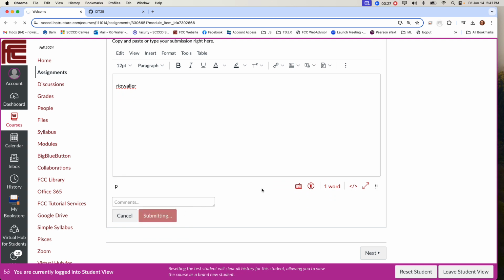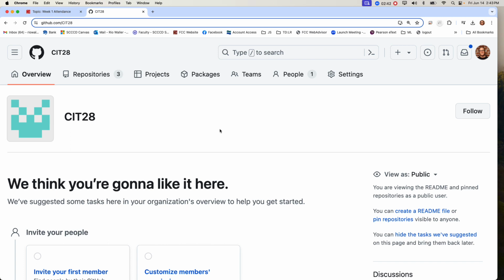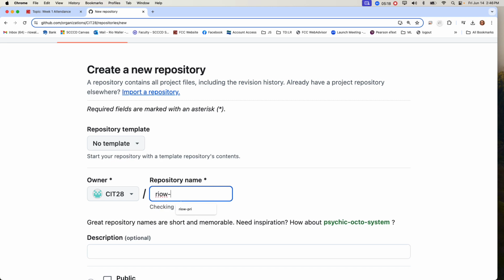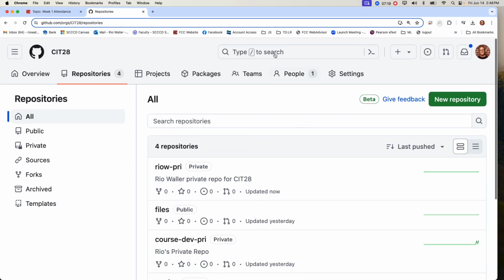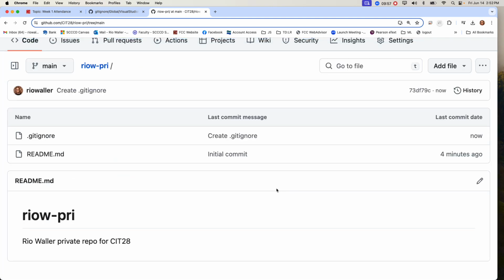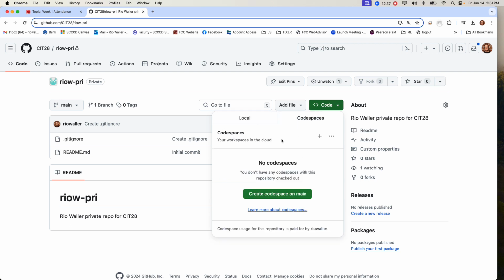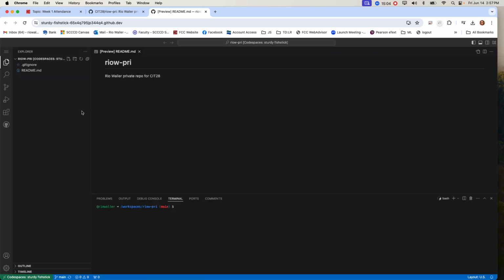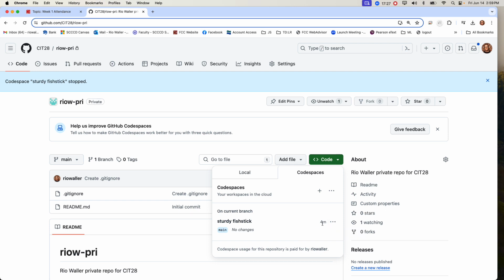CIT28FA24 - Week 1 Attendance